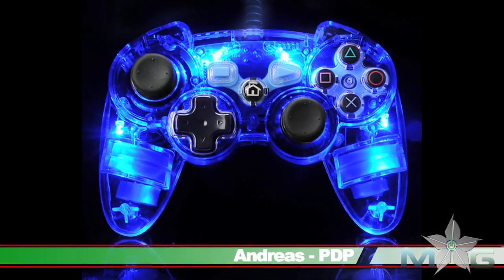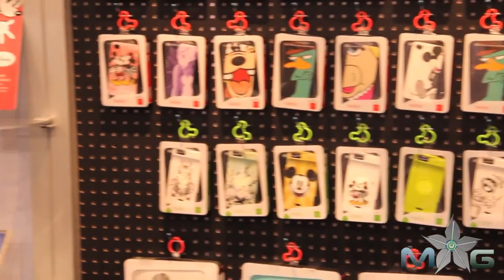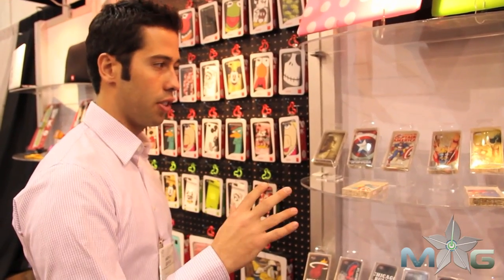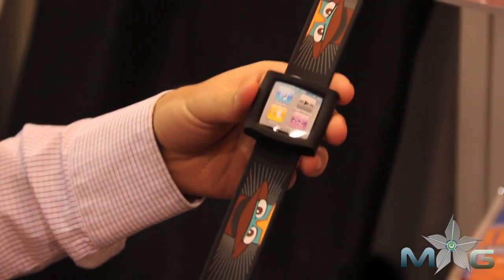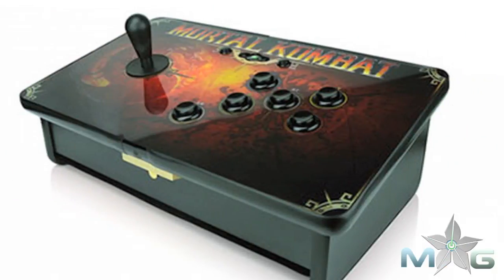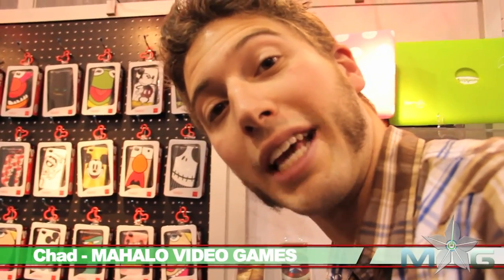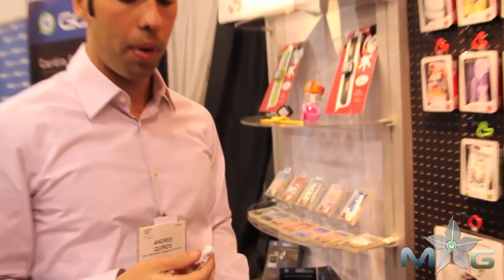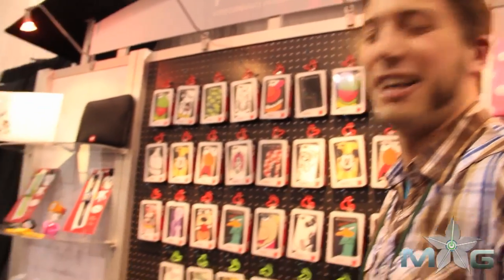CES 2011 Interview with PDP